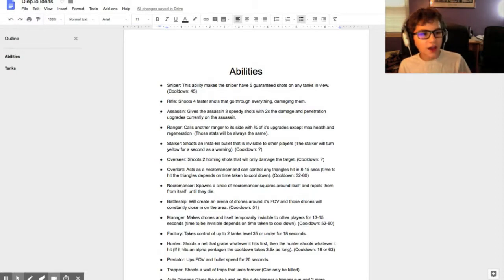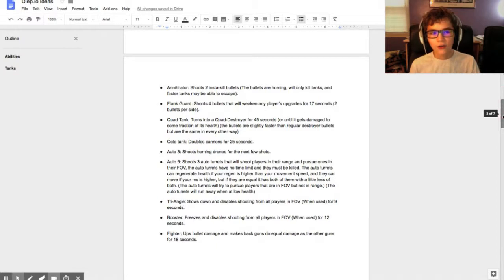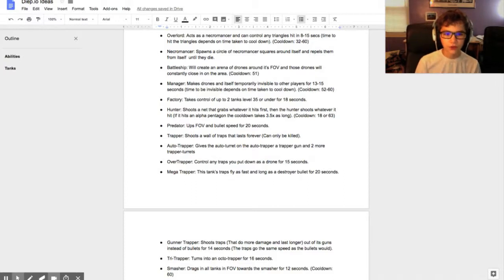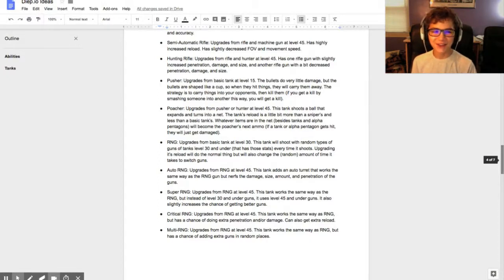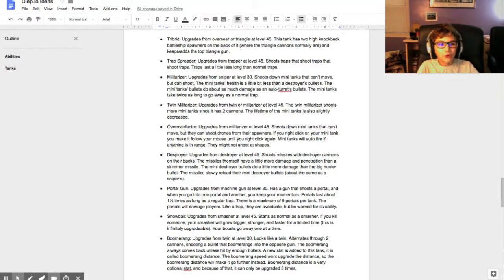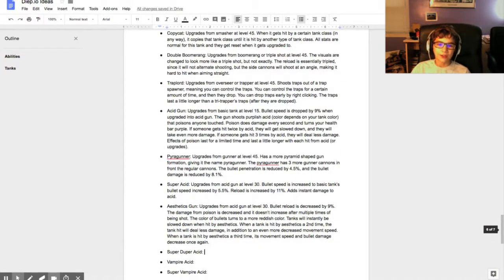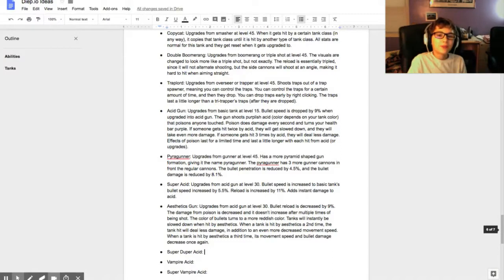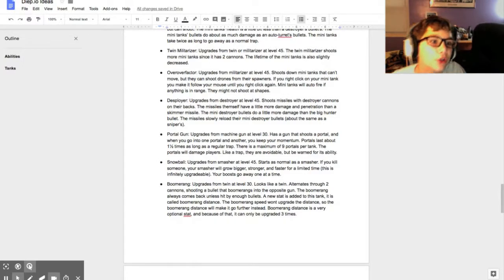New Ideas For Diep io ~ Not Tank Creator